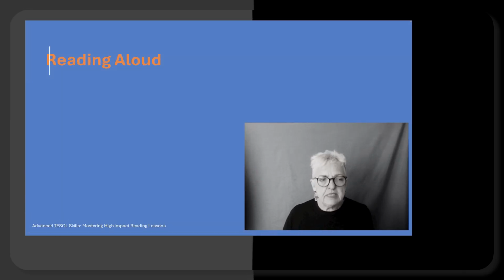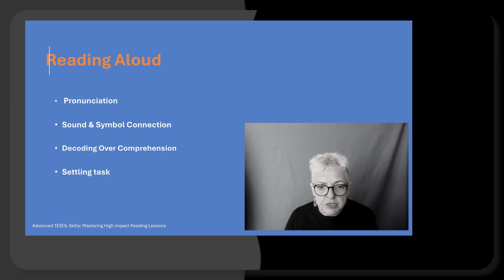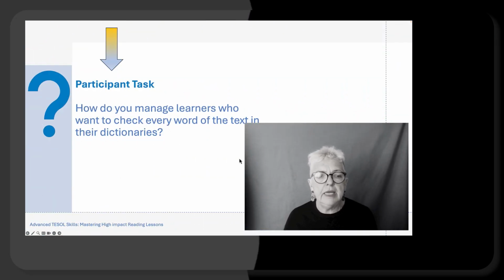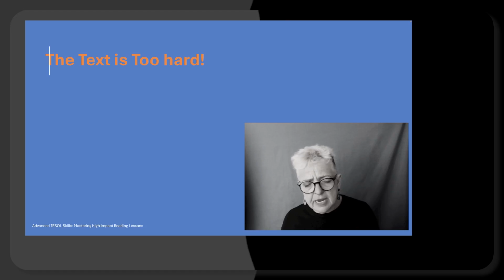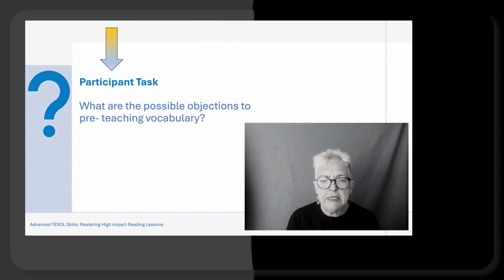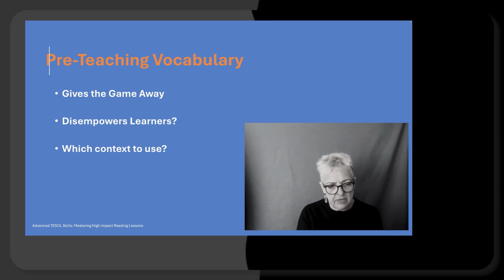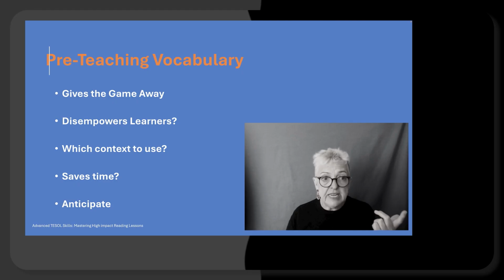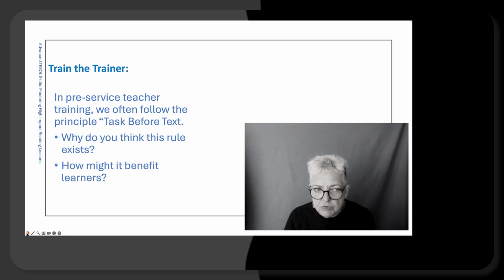Advanced TESOL Skills: Hot topics in Teaching Reading Discussed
Dive into three contentious issues that experienced TESOL teachers face in every reading lesson: Should students read aloud? How much vocabulary should we pre-teach? And what do we do when students insist on understanding every single word?
What we'll explore:
Reading aloud: Is it a valuable pronunciation activity or does it interfere with genuine comprehension? When does reading aloud help learners, and when does it hinder the development of silent reading skills?
Pre-teaching vocabulary: How much is too much? If we pre-teach everything, are we actually teaching reading skills or just testing memory? But if we don't pre-teach enough, do we set students up for frustration and failure?
"What does this word mean?": When students want to translate and understand every single word before moving forward, how do we help them develop tolerance for ambiguity and the ability to read for gist? When is it appropriate to look up words, and when should we encourage students to read on?
These debates don't have simple answers, and this video doesn't pretend they do. Instead, you'll examine different perspectives, consider the evidence, and develop a more sophisticated approach to these common classroom challenges.
Train-the-Trainer guidance included: If you're mentoring other teachers or leading professional development sessions, you'll find practical strategies for discussing these contentious issues with your team and helping teachers navigate these debates in their own practice.
Who this is for:
Experienced TESOL practitioners, teacher trainers, Directors of Studies, and anyone leading professional development who wants to think critically about reading instruction and guide others through these complex pedagogical decisions.

Books by J Barsdell/L Hopkins
Enhance your professional practice with our comprehensive TESOL book series, available in both Kindle and print formats. Each book is designed to deepen your pedagogical knowledge, refine your teaching skills, and improve the quality of feedback you provide to learners. All titles are based on our video course content, offering you both visual and written resources for professional development.

Advanced TESOL Skills: Masterclass in Error Correction

Advanced TESOL Skills: Masterclass in Advanced Lesson Planning

Advanced TESOL Skills: Masterclass in Lesson Observation & Feedback Skills